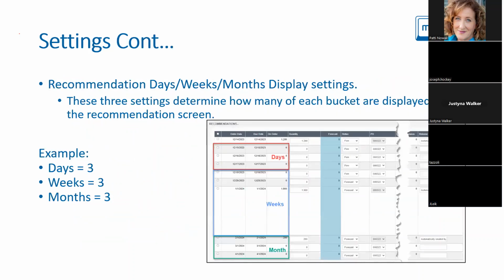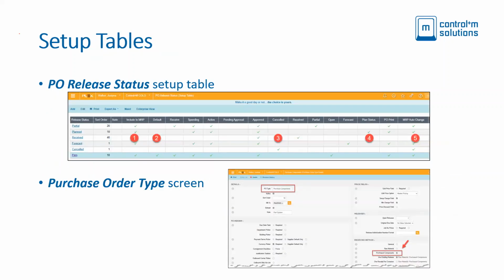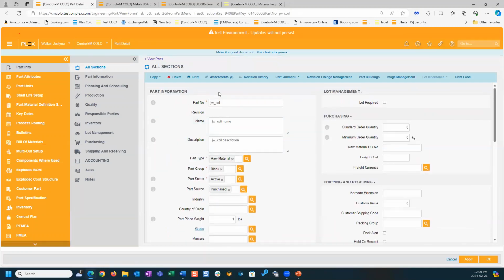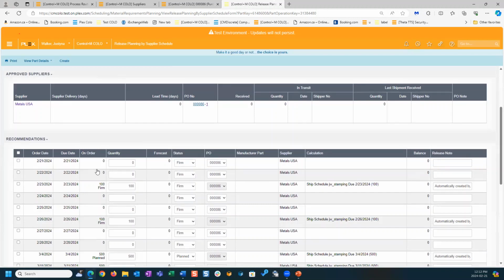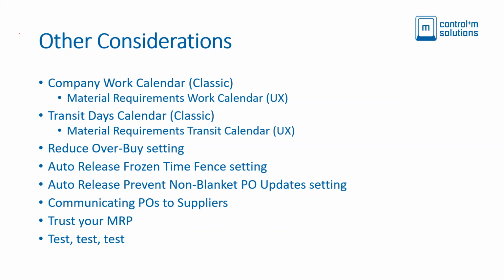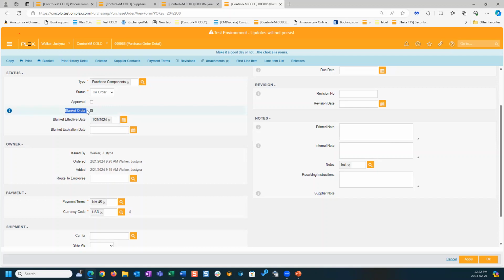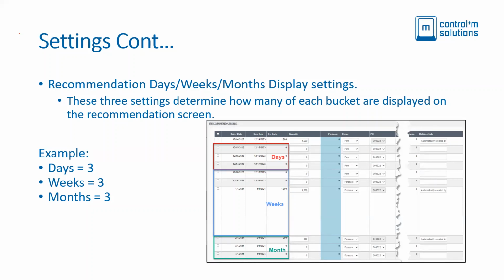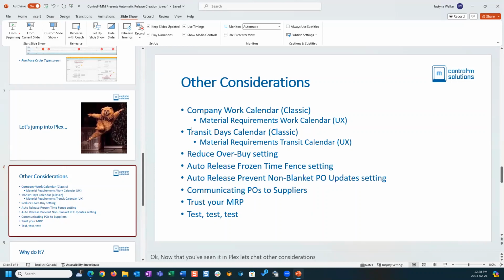Control+M Presents: Automatically Creating Supplier Releases in Plex MRP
Join our Justyna Walker as she goes through the configuration to make the Plex by Rockwell Material Requirements Planning engine automatically create purchasing releases to suppliers.